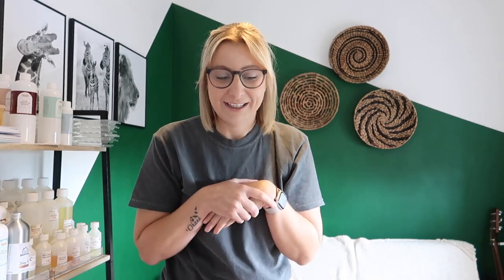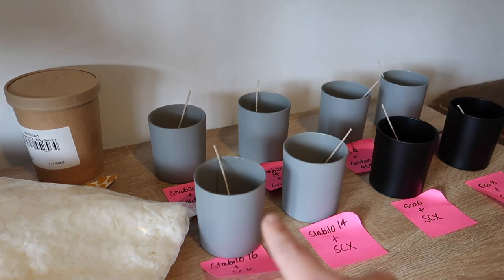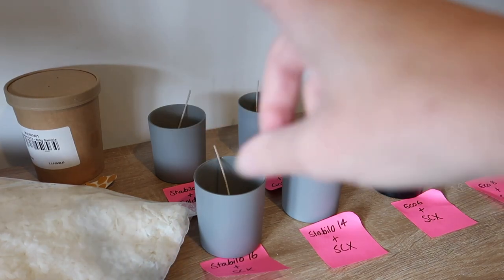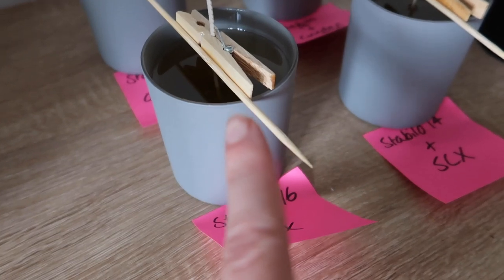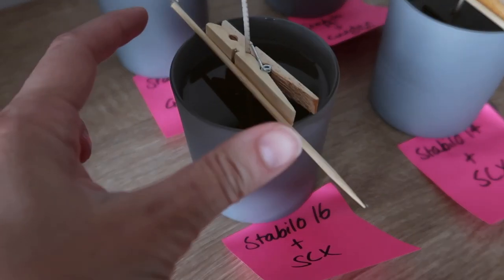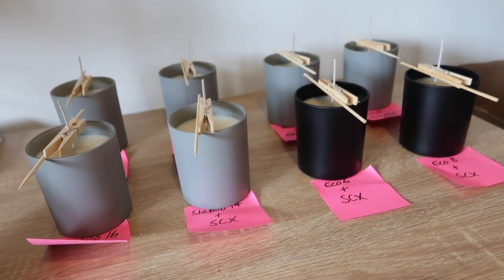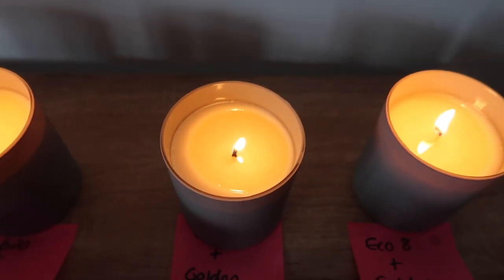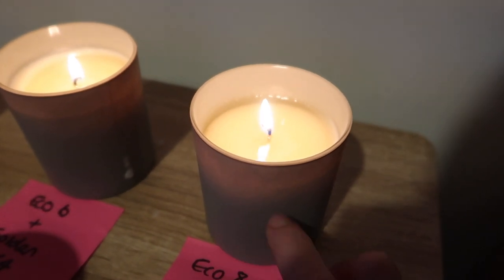HOW TO CHOOSE WHICH WICK AND WAX TO USE! 🕯️ studio vlog | test with me ✨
Hello and a huge welcome to our brand new channel! I am Sian and I run Knapp & Co. along with my husband Cal. I wanted to start this channel to share my journey of owning a small business - the highs and the lows! And to hopefully help others learn too 💛

If you want to start candle making but don't know where to begin, then going through a testing process of different waxes and wicks is a good start, to find what works for you with the variables you use! In this video I go through how I tested to find the right wax and wick for my candles.

Waxes used - Ecosystem SCX
                         Golden Wax 464

Wicks used - Eco 6
                       Eco 8
                       Stabilo 14
                       Stabilo 16

Glasses - Lotti 30cl, 7.6cm inside diameter